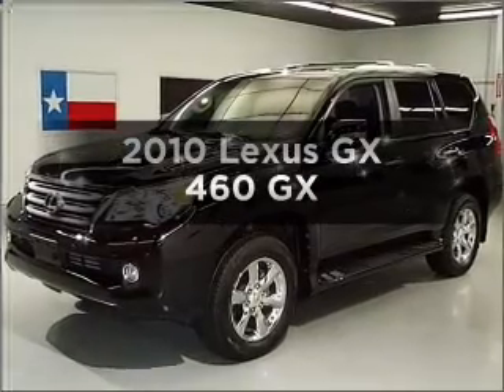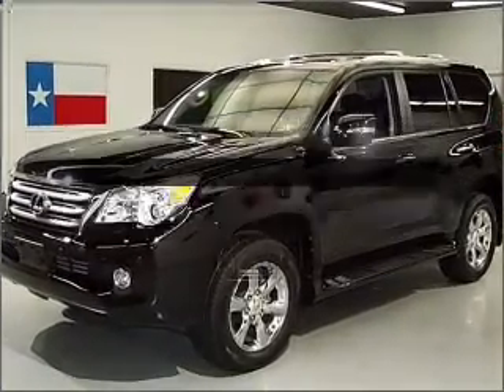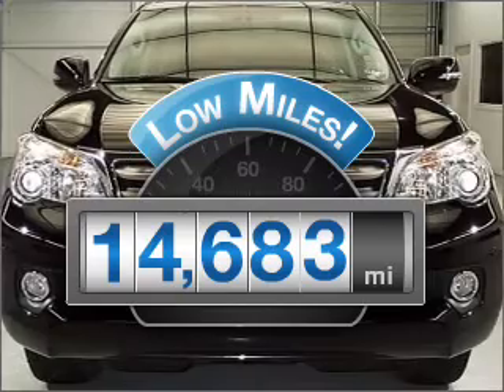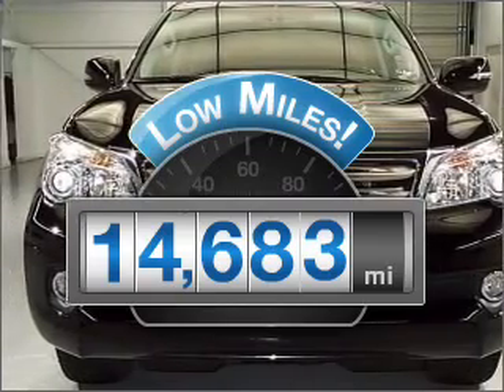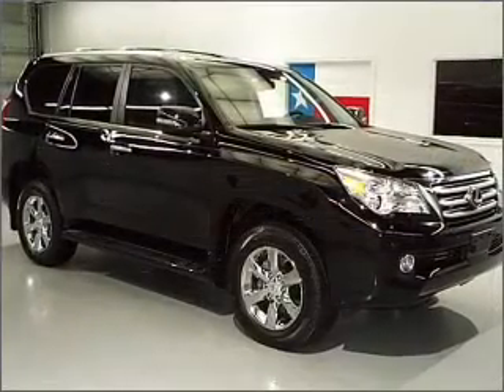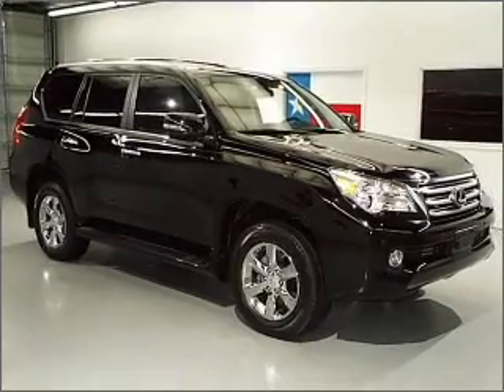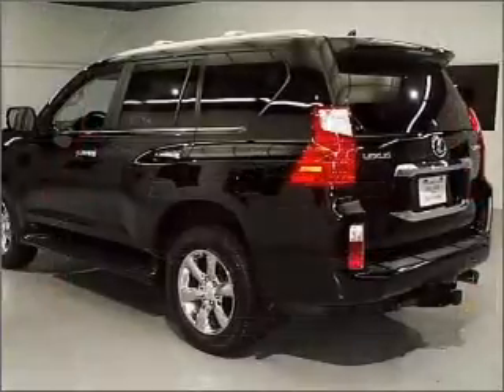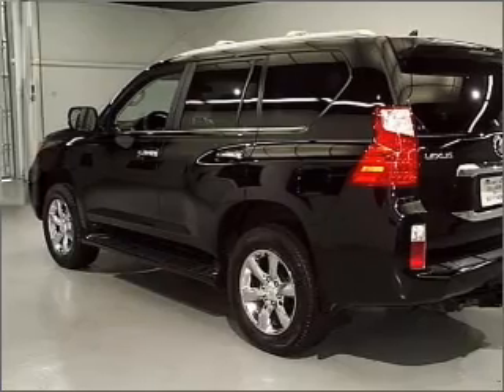2010 Lexus GX 460 - Stafford TX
Year: 2010
Make: Lexus
Model: GX 460
Trim: GX
Engine: 4.6 liter 8 cylinder 32 valve
Transmission: 6-Speed Automatic
Color: Black Onyx
Mileage: 14683
Address:
12053 Southwest Freeway